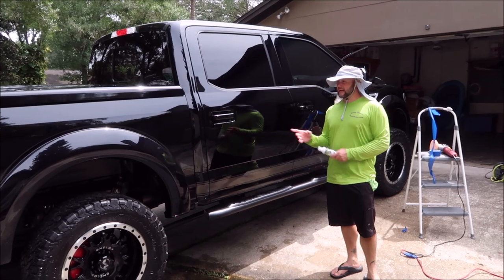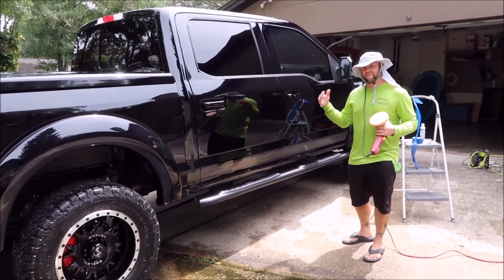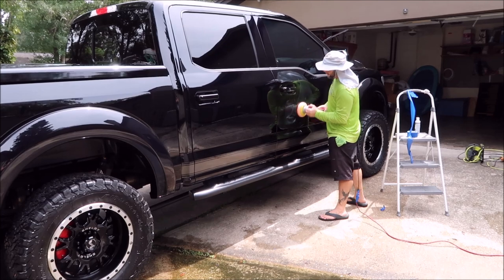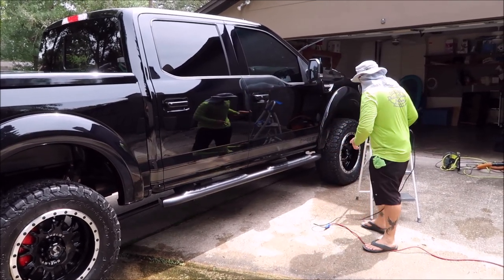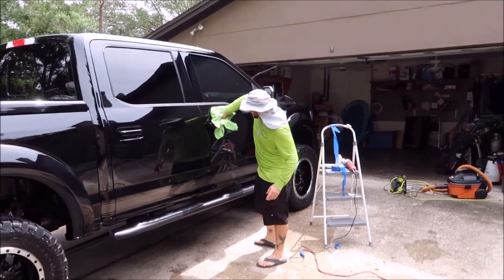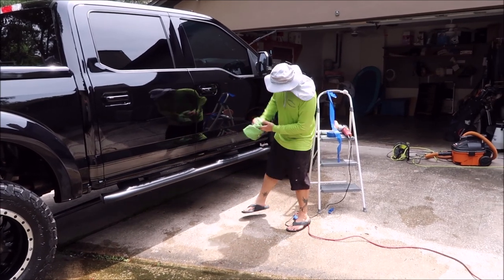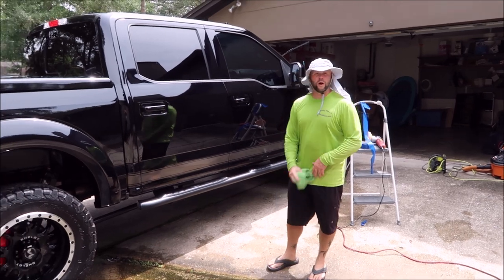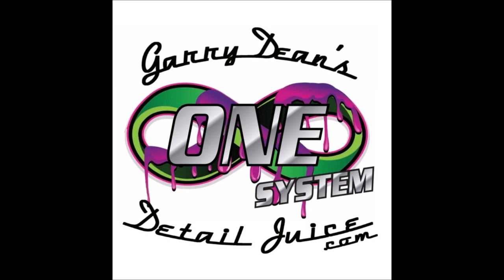ONE SYSTEM - UNIVERSAL ALL IN ONE POLISH - 2019 FORD F150 SHELBY